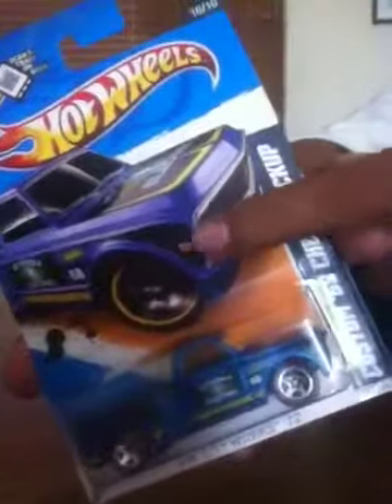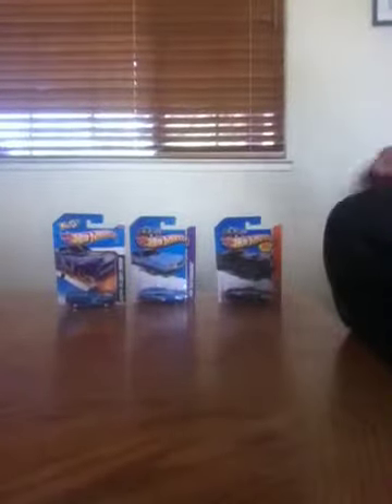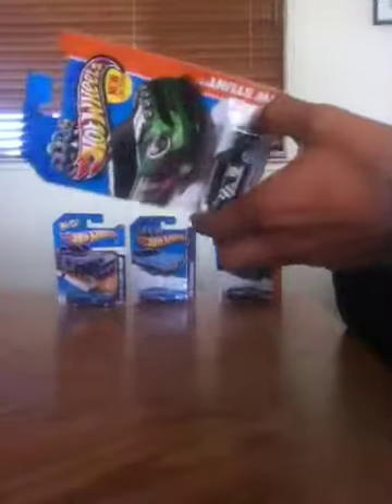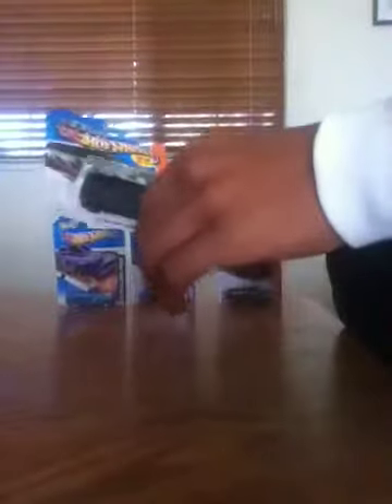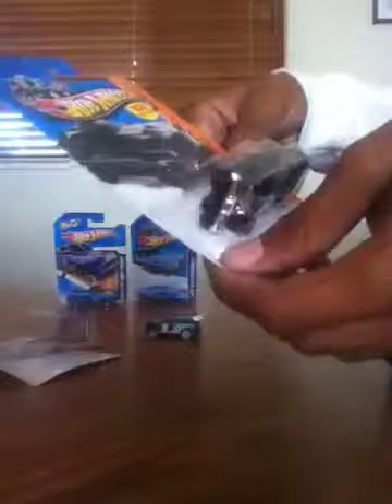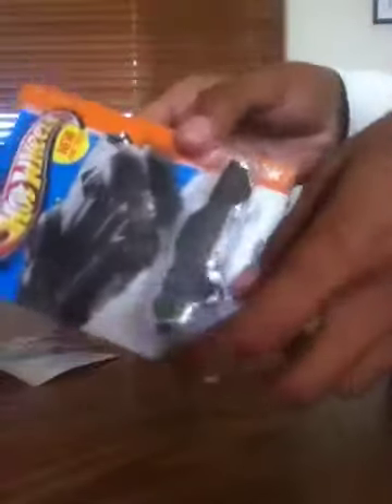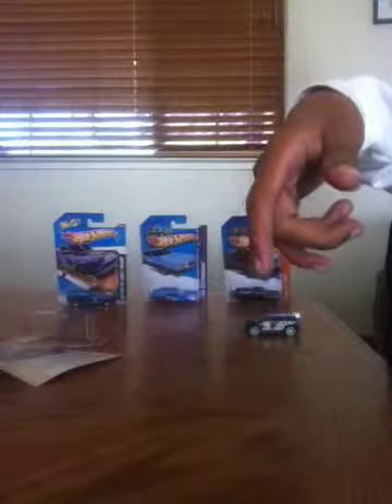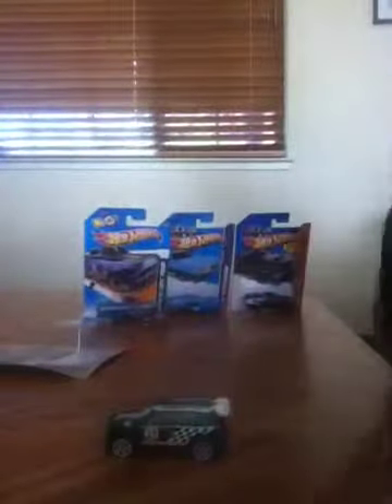2013 hot wheels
2013 new models 2012 Mini countryman rally and others